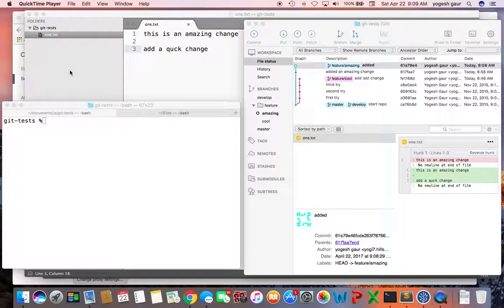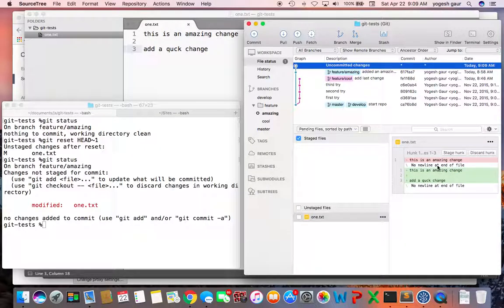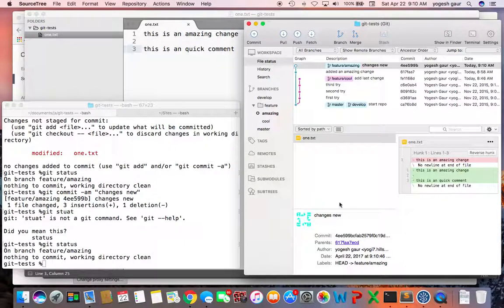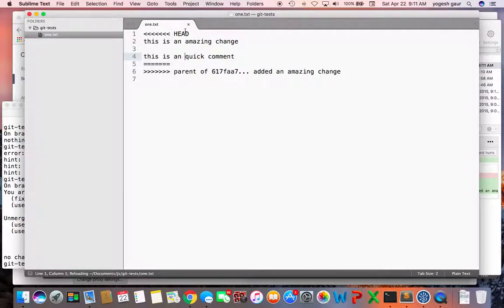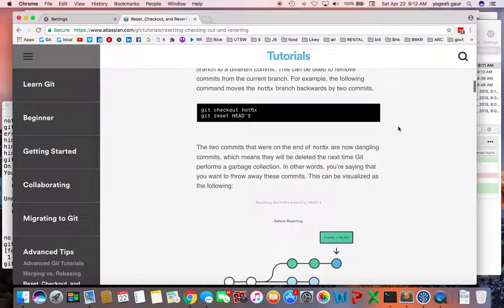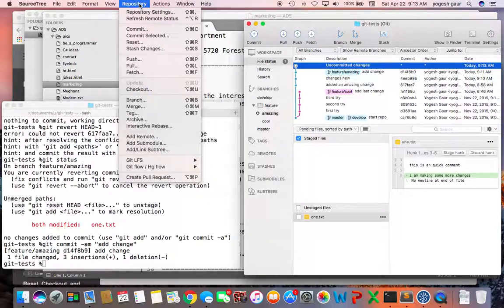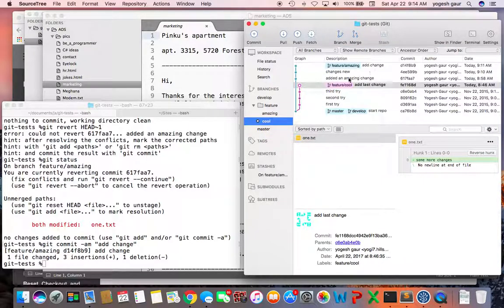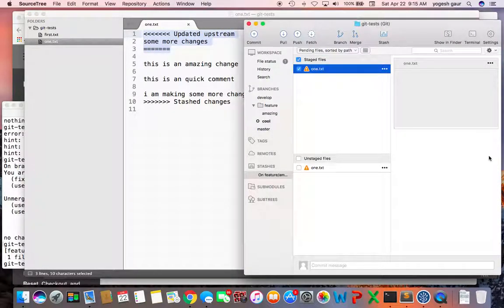git reset revert stash basics in 6 min